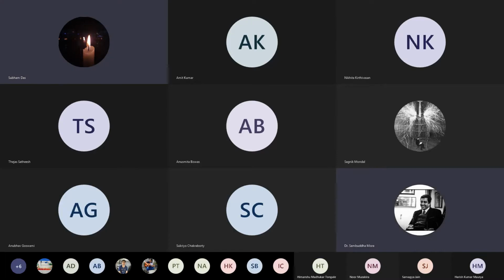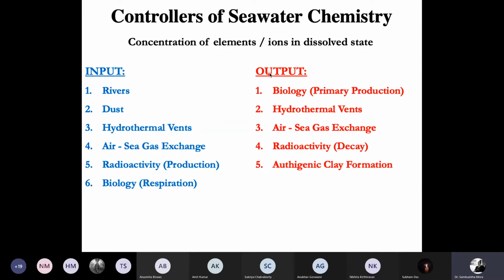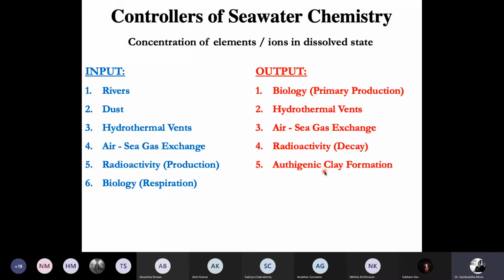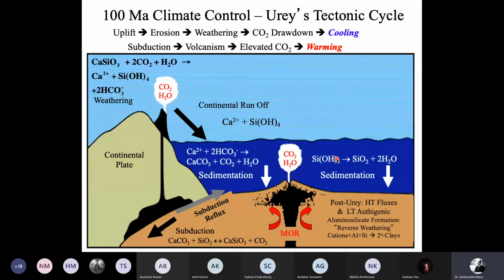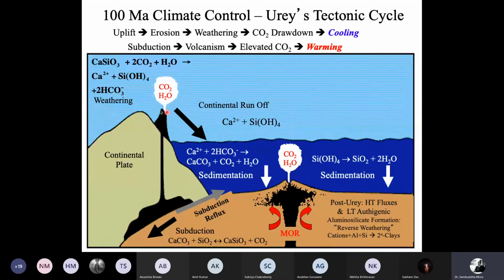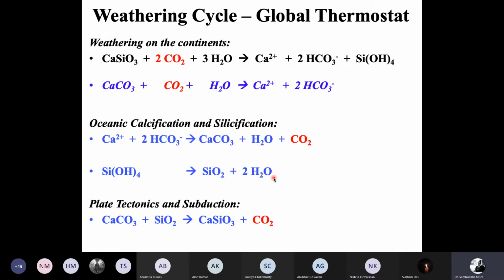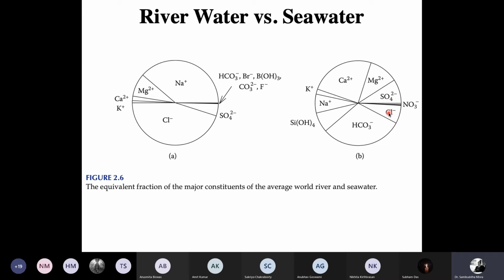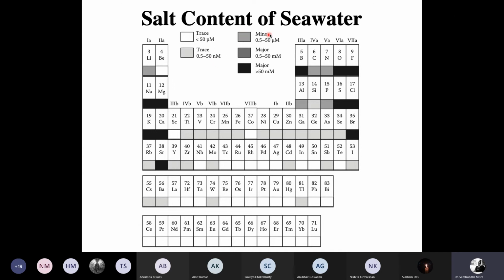Jan 1 Earth Science lecture 2